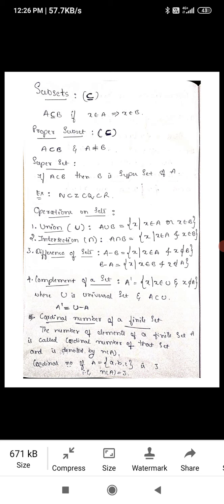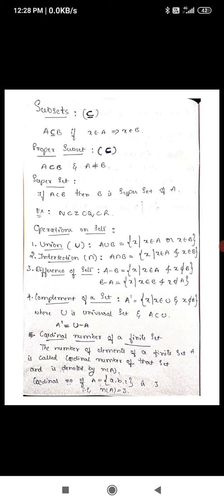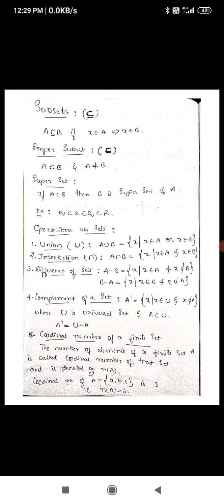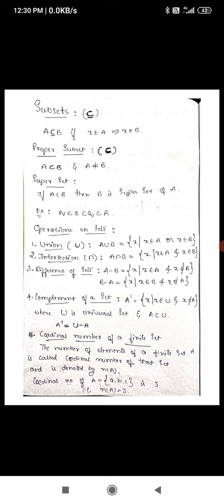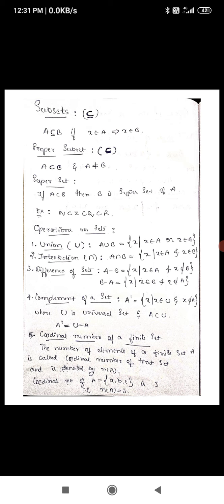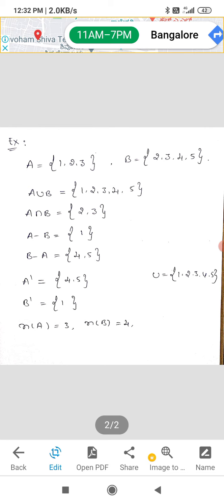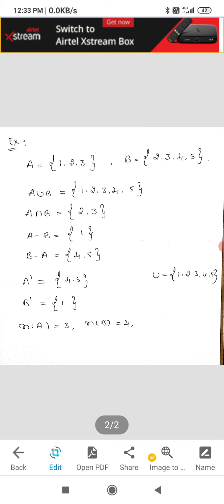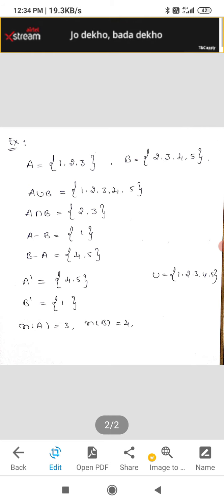15 December 2020